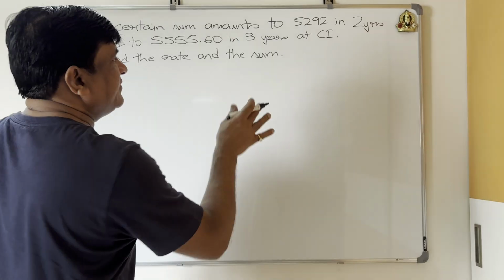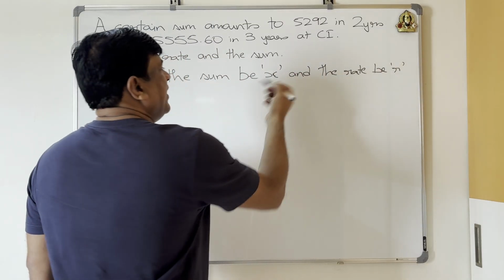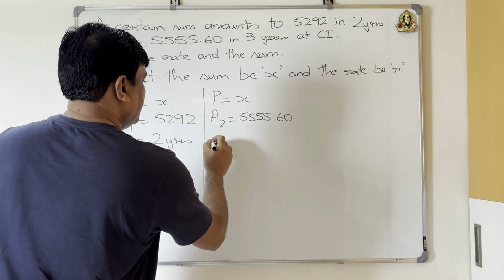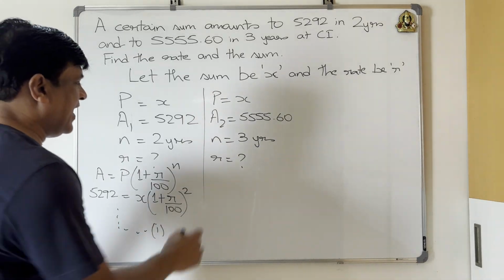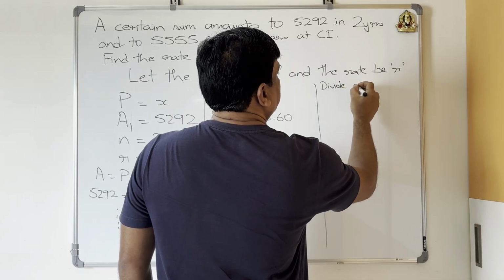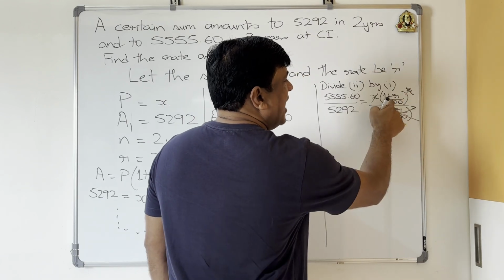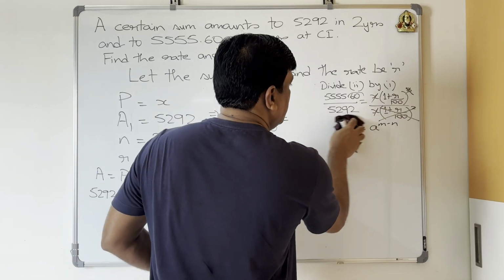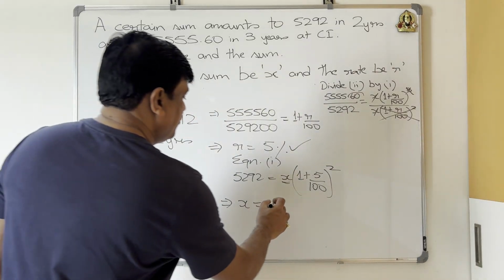Compound Interest Examples 3